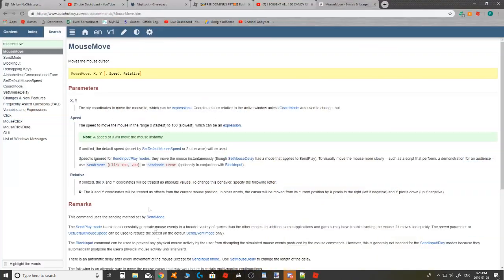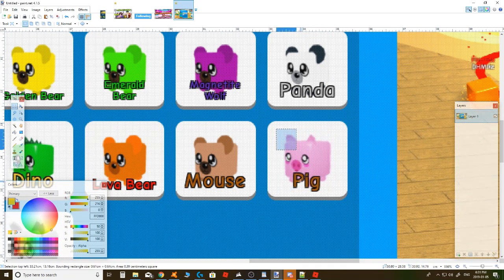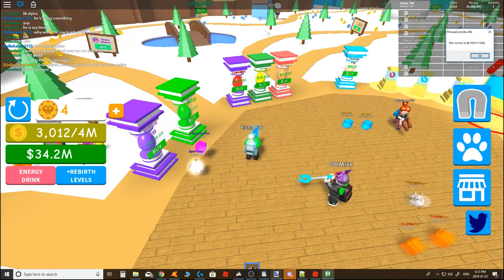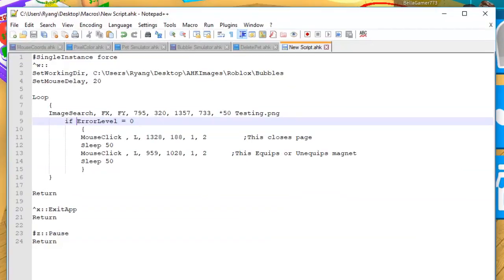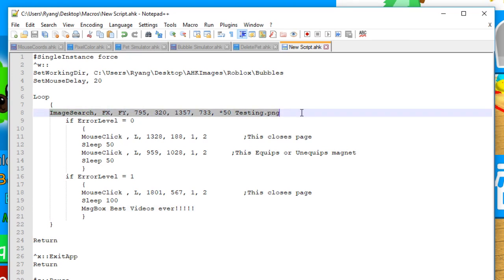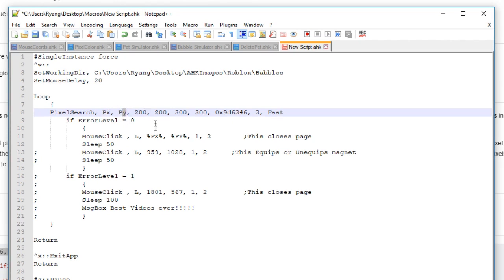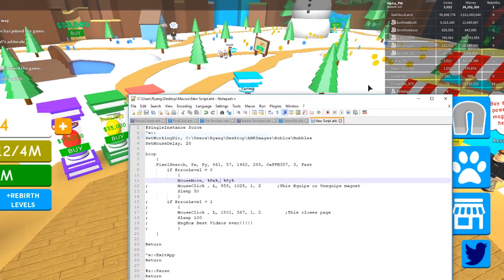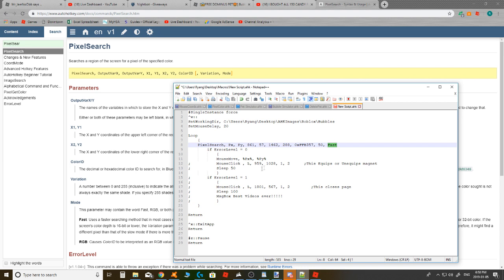Auto Hot Key For Gaming Video 2 of 3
This is a Duplicate video whereas I properly edited the video due to some people not being able to see the text. I hope this helps!

Video 2 of 3. Explains how to ImageSearch and PixelSeach. This is what makes this program so useful.

Try playing around with the macro program, change the parameters, make it find different images.

If you need please reference my videos before coming to me with problems. I will be watching the comment section to see how many people are having the same problem.

In a few days/a week I will do a AHK live stream where I will try to address any Issues in real rime.